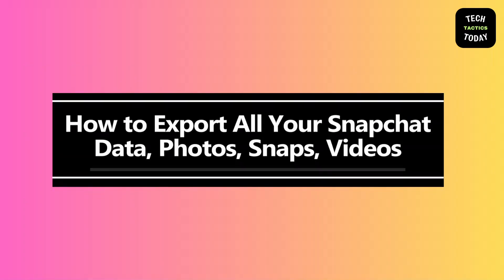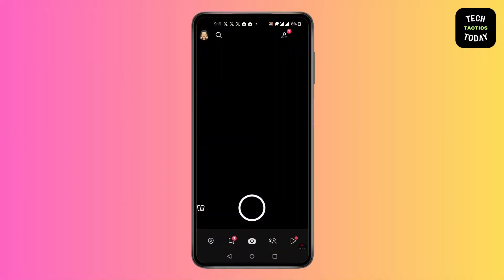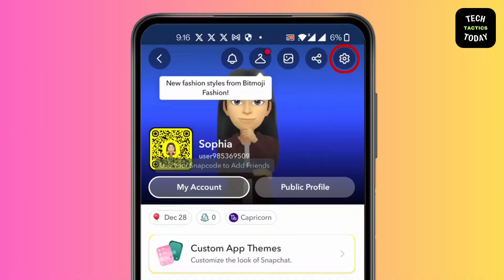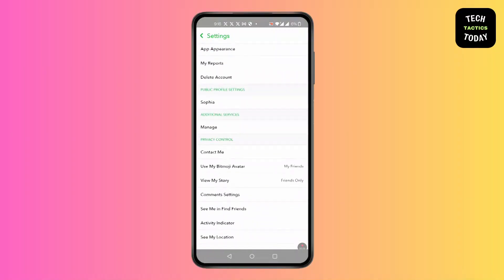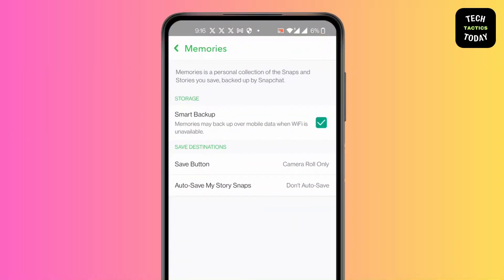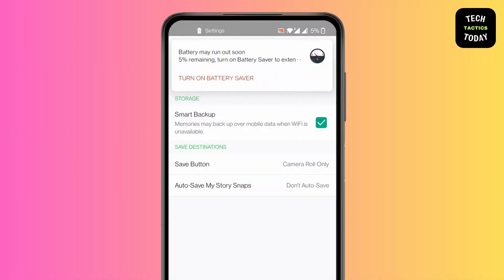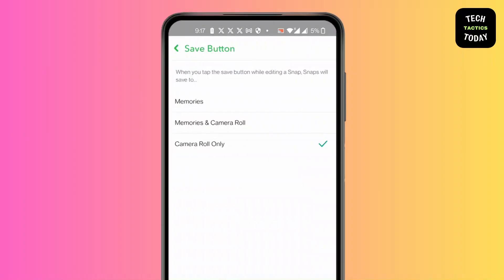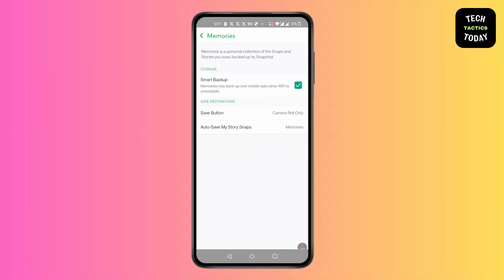How to Export All Your Snapchat Data Photos, Snaps, Videos in 2025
Welcome to our step-by-step guide on "How to Export All Your Snapchat Data Photos, Snaps, Videos in 2025"! If you want to download all your Snapchat data, including saved snaps, videos, chat history, and memories, this video will walk you through the entire process. We’ll show you how to request your Snapchat data, export it, and access your saved content easily. Follow these simple steps to back up your important Snapchat memories securely.

Timestamps:
00:05 How to export Snapchat data in 2025
00:25 How to download Snapchat photos and videos
00:40 How to save all Snapchat memories
00:55 How to request and access your Snapchat data